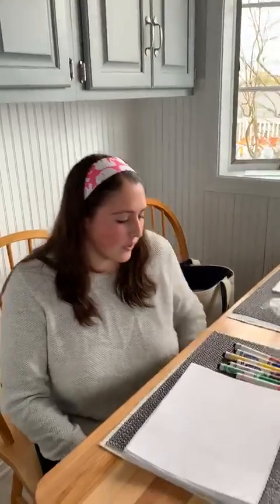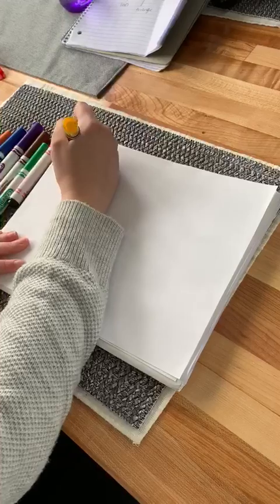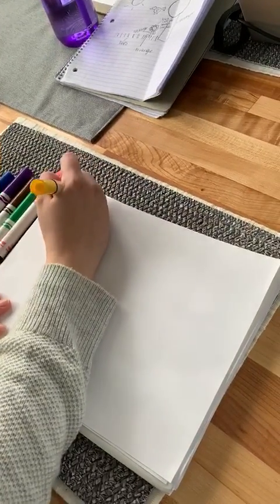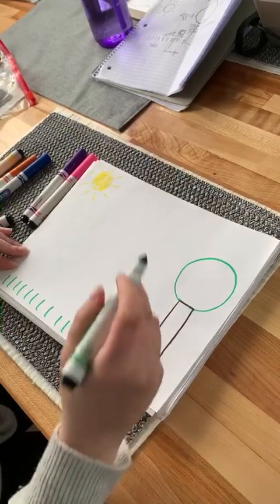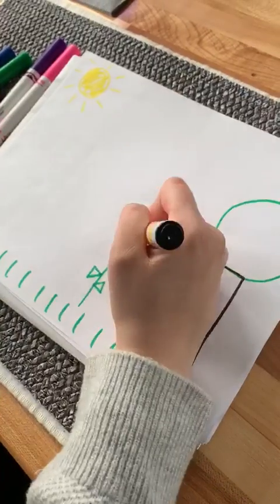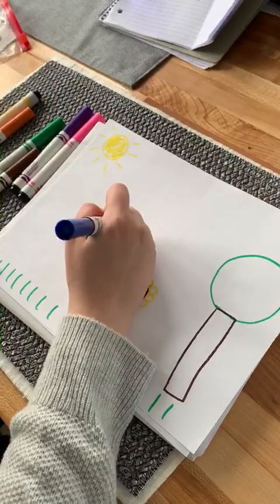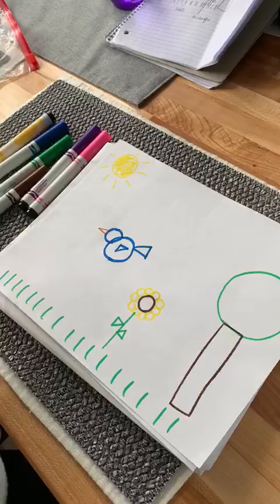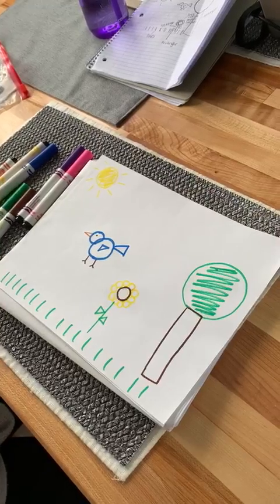Nicole draws a Spring picture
Using different shapes Nicole will show children how to make a spring picture